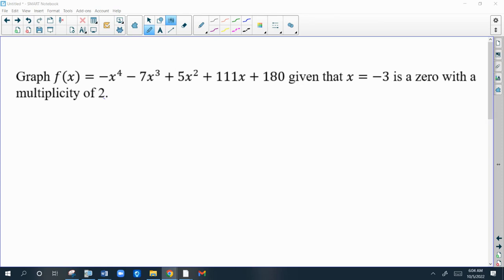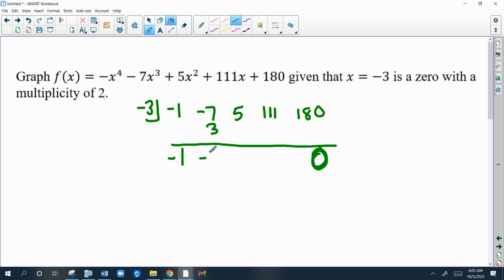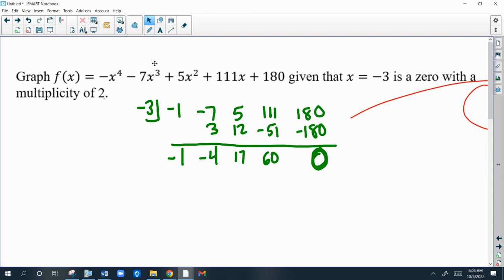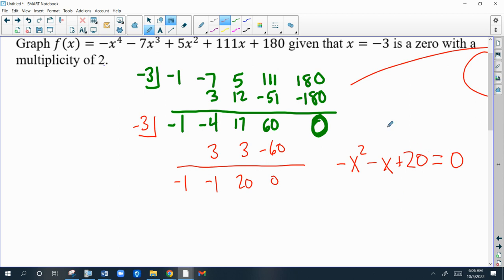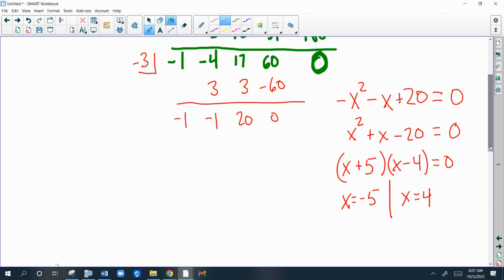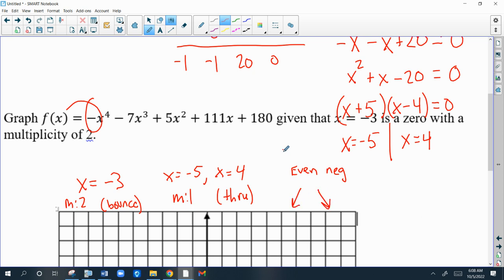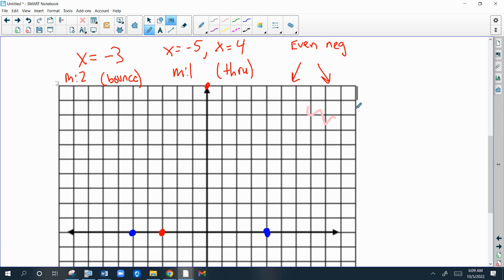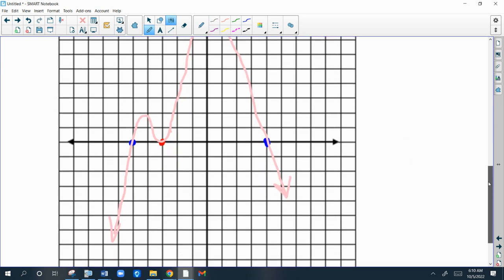2.3 Graphing a polynomial given a zero